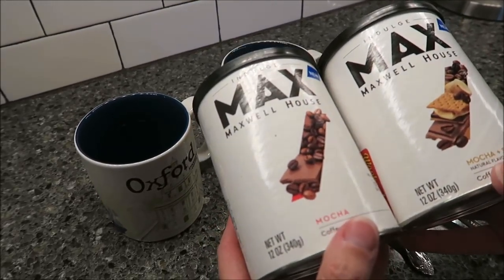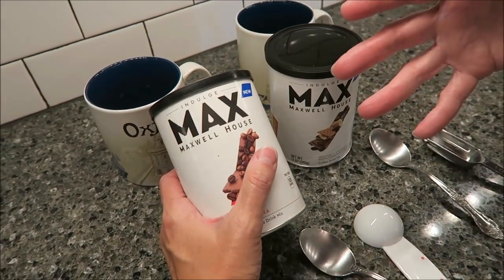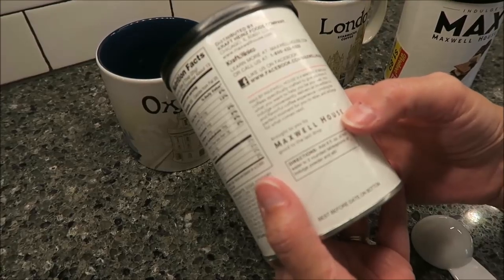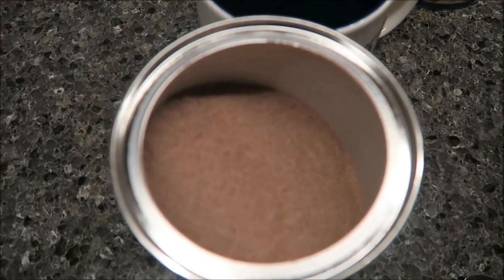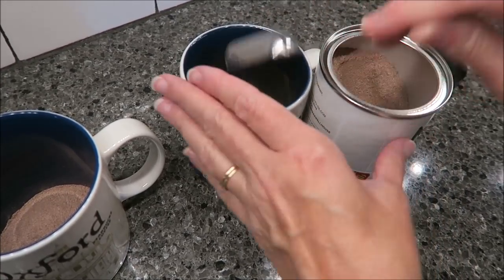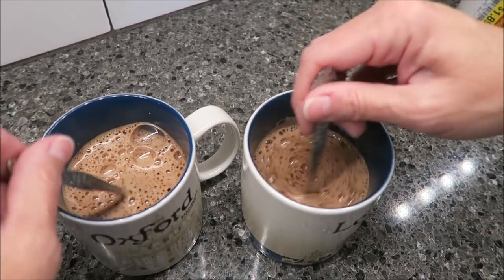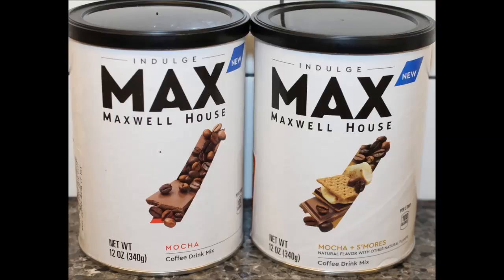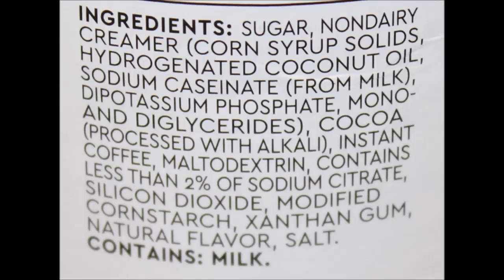Indulge MAX Maxwell House: Mocha and Mocha + S’mores Coffee Drink Mix Review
This is a taste test/review of the new Indulge MAX Maxwell House Coffee Drink Mix in both Mocha and Mocha + S’mores flavors. We bought them for $1.89 each on Manager’s Special at Kroger. 2 Tbsp. (25g) = 100 calories